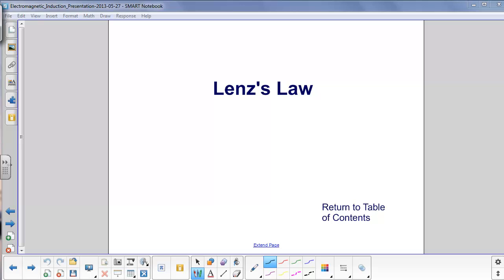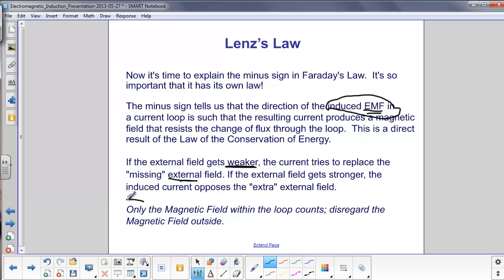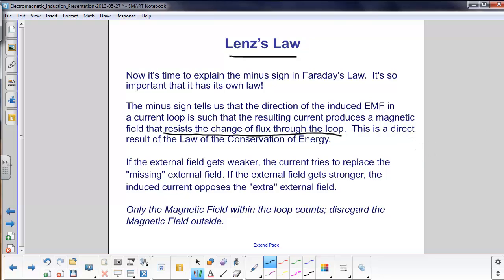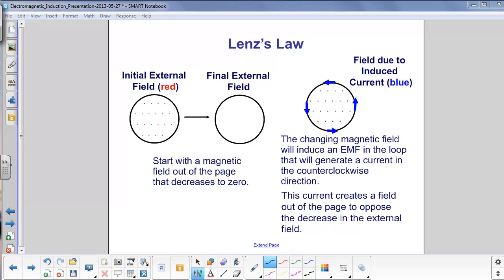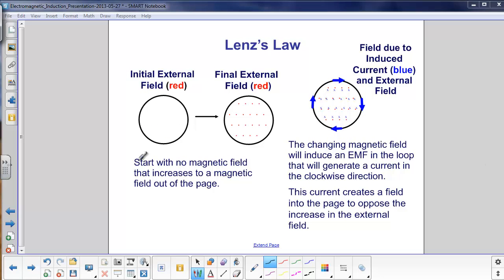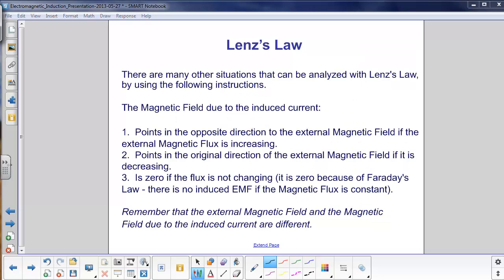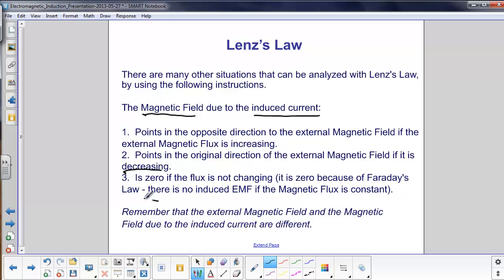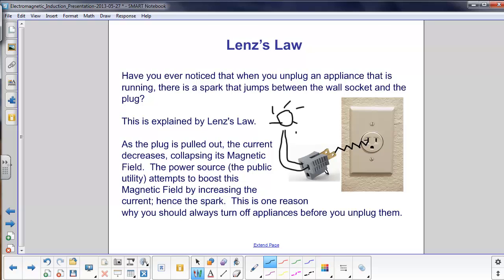Electromagnetic Induction - Lenz's Law